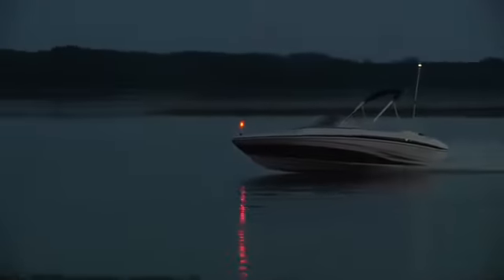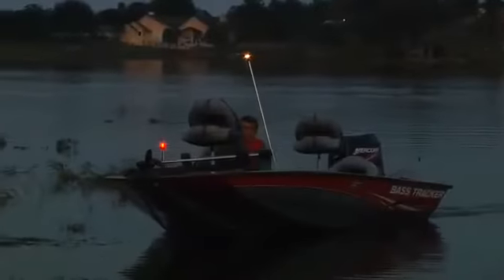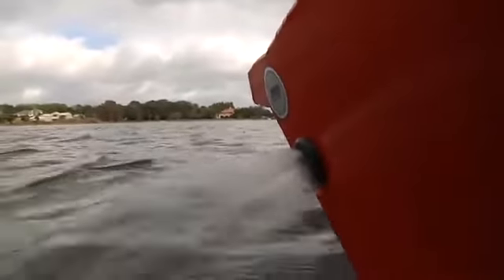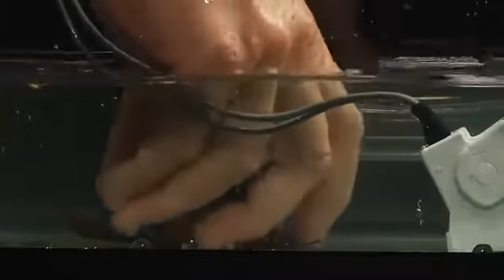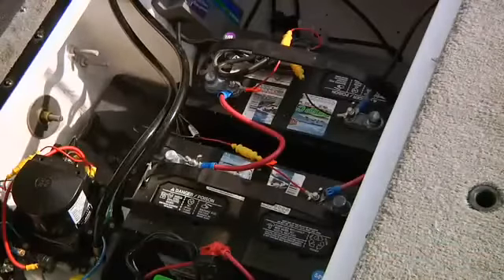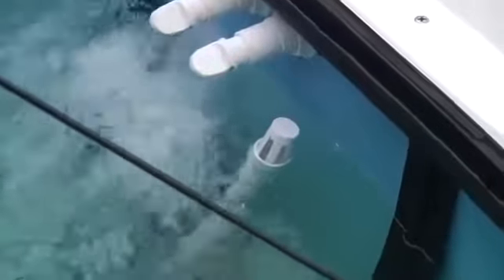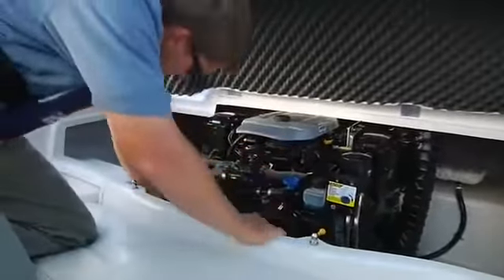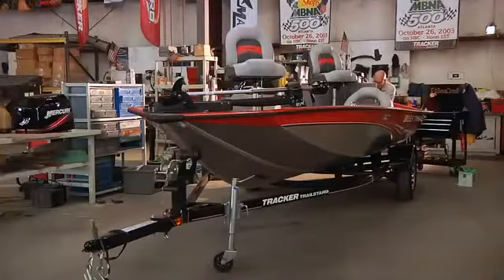Tahoe Boat Safety Operating Systems - iboats.com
Join us for a safety demonstration brought to us by Tahoe